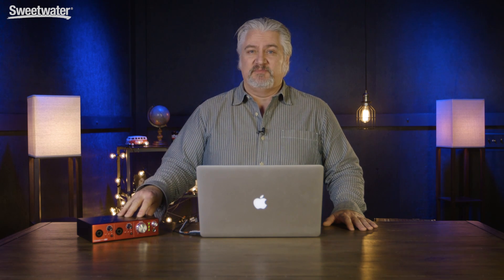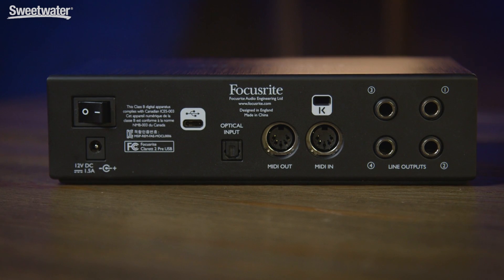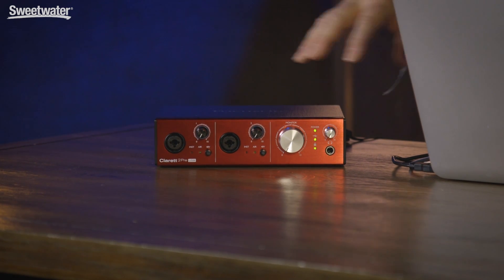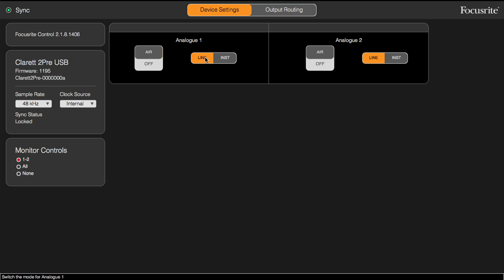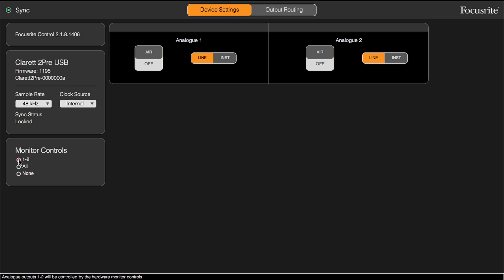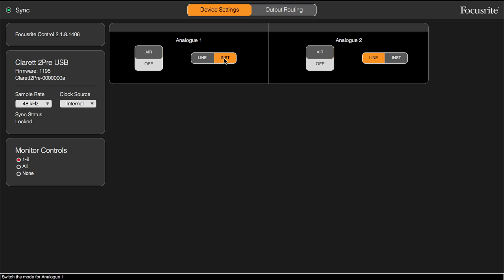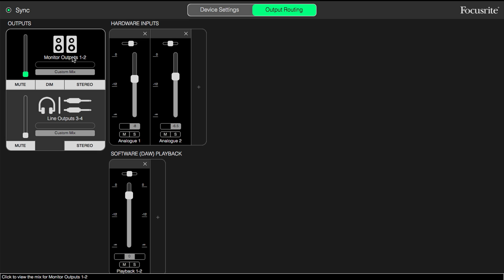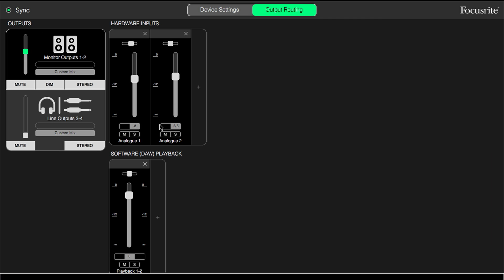Focusrite Clarett USB Audio Interface Series Review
Note: in the video we mistakenly suggest that this interface can be bus-powered when using USB-C - bus power capability will be supported in the Clarett 2Pre with a firmware update available in the future.

Focusrite's Clarett USB series of audio interfaces set a powerful foundation for your studio or mobile recording rig. They're equipped with great-sounding Clarett microphone preamplifiers, an outstanding dynamic range, and ultra-fast, low-latency performance enabled by Thunderbolt. Clarett's magic starts as soon as you plug your microphones in — the mic preamps feature Focusrite's switchable Air effect, which switches in an analog model of Focusrite's classic ISA transformer-based mic pre.

Sweetwater engineers know that conversion is key to superior digital audio, and every Clarett features Focusrite's class-leading 24-bit/192kHz conversion. Offering up to 119dB of dynamic range, Clarett is the cleanest way to get sound in and out of your DAW.

For maximum flexibility, Focusrite equipped every Clarett interface with an ADAT input you can use to bring in eight additional digital mic preamp channels. This is a perfect way to expand your channel count: recording drums, for instance, via a digital eight-channel mic pre such as the Focusrite OctoPre MkII.